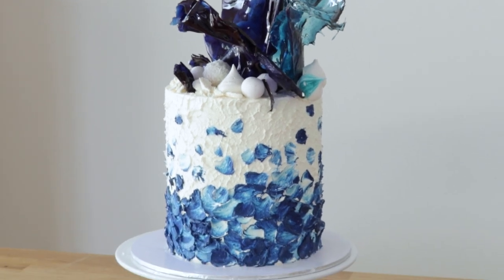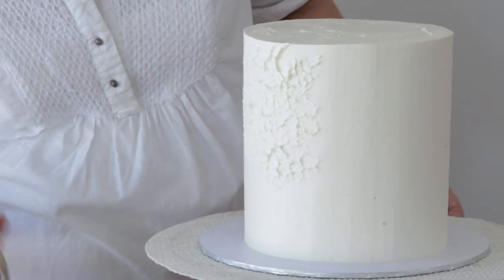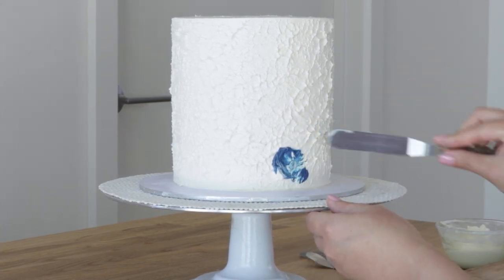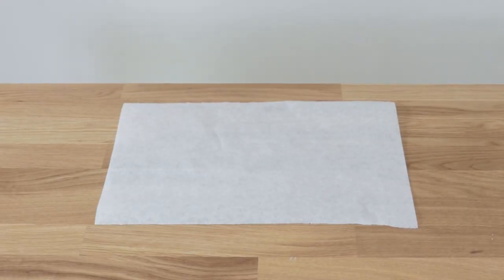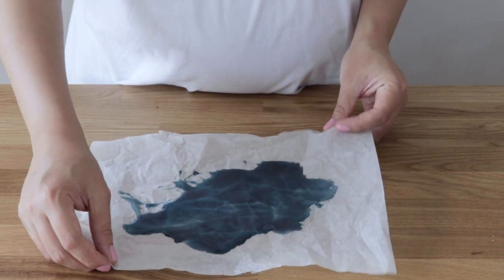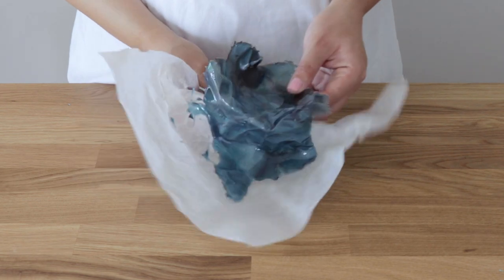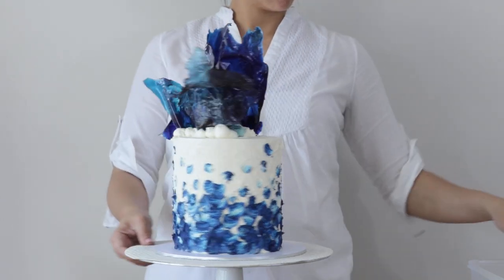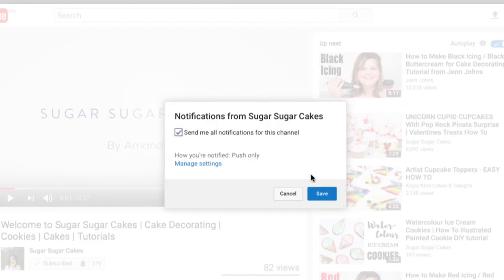Buttercream Painting Tutorial with Isomalt Decorations | Cake How to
Learn how to Paint on your cakes with Buttercream using palette knives and brushes to create captivating textures.

FOLLOW ME ON:
FACEBOOK for more yummy inspo & tips: